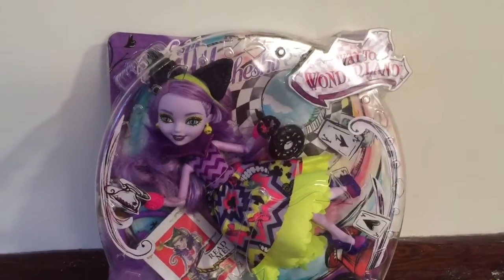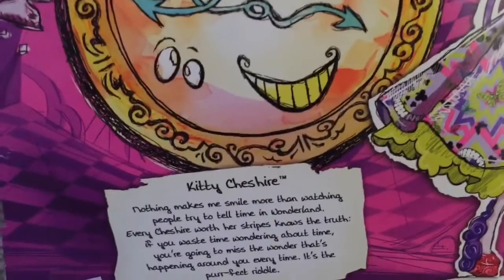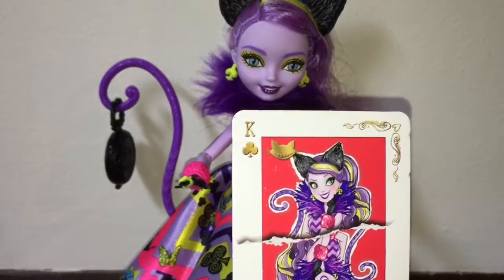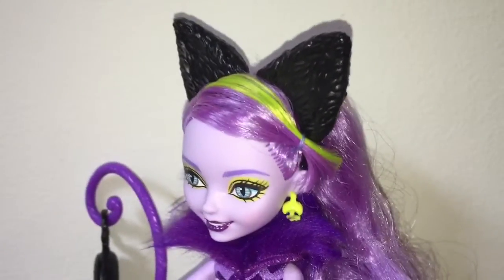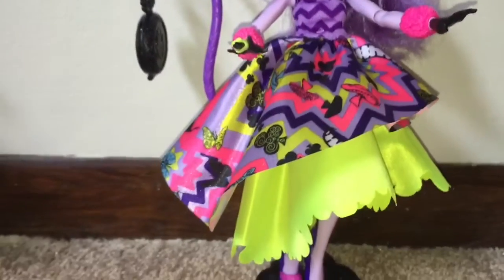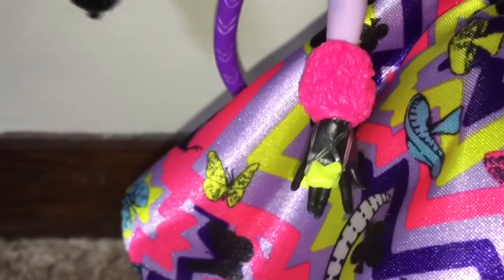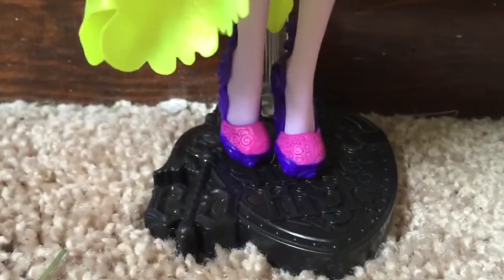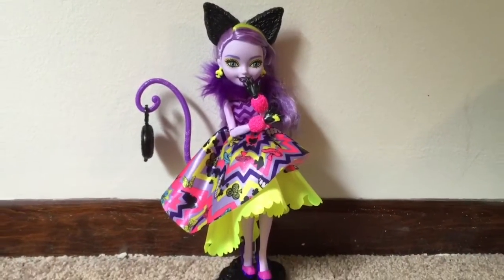Way Too Wonderland Kitty Cheshire Doll Review [EVER AFTER HIGH]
This is the 2nd doll I opened in the Ever After High Way Too Wonderland Series. I didn't expect Kitty Cheshire to be quite so adorable, cute, and mischievous all at once. She is hands down my favorite doll in this series.